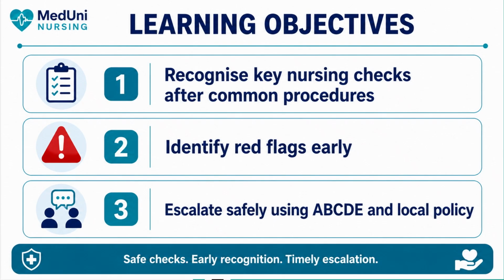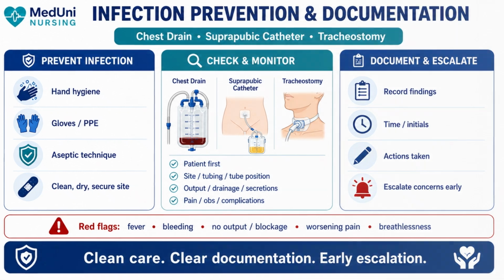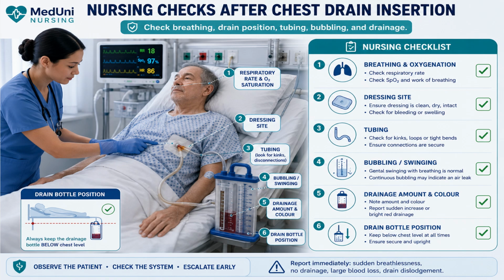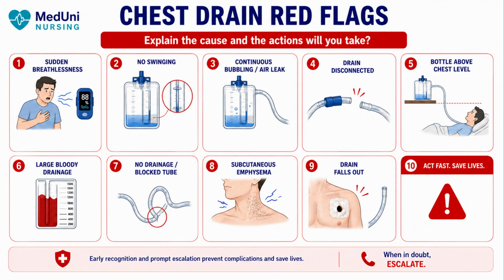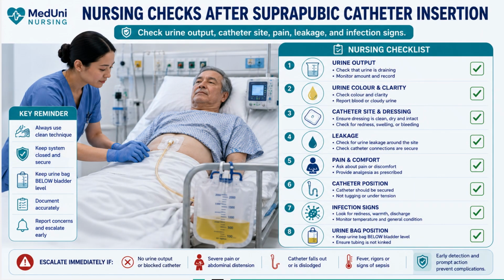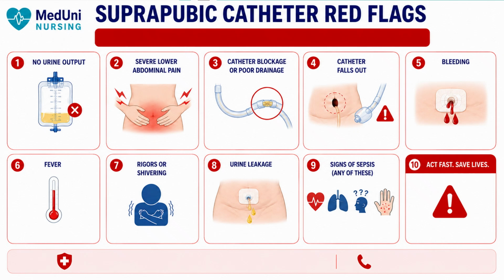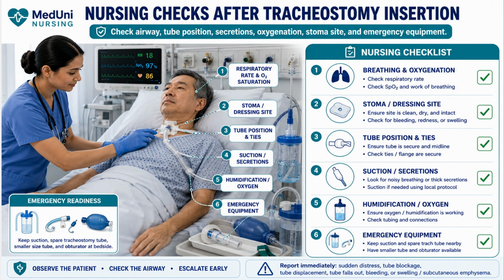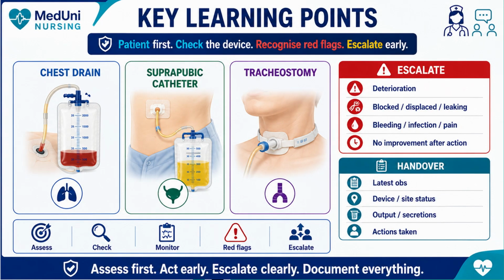Post-Procedural Nursing Care: Chest Drains, Tracheostomy & Suprapubic Catheters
In this MedUni Clinical Nursing lecture, we cover essential post-procedural nursing care for chest drains, tracheostomy tubes, and suprapubic catheters.

The lecture focuses on practical bedside checks, recognising red flags early, and knowing when to escalate safely. Key topics include breathlessness, hypoxia, chest drain problems, no urine output, catheter displacement, tracheostomy blockage, bleeding, infection, and patient deterioration.

Key message: Patient first. Device second. Red flags early. Escalate safely.

Download the lecture notes and practice MCQs using follwoing the

0:00 Introduction: Post-Procedural Nursing Care
0:57 Learning objectives
1:35 Infection prevention and documentation
2:31 What is a chest drain?
3:12 Nursing checks after chest drain insertion
4:06 Chest drain bottle position
4:40 Chest drain red flags
5:35 What is a suprapubic catheter?
6:22 Nursing checks after suprapubic catheter insertion
7:25 Suprapubic catheter red flags
8:04 What is a tracheostomy?
8:55 Nursing checks after tracheostomy insertion
9:50 Tracheostomy red flags
10:36 Key learning points and escalation
11:35 Final summary